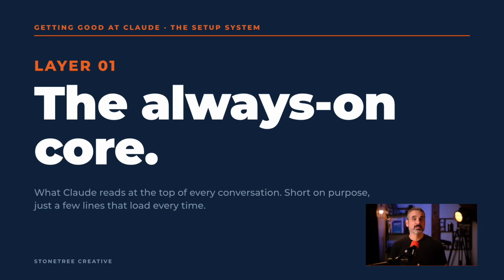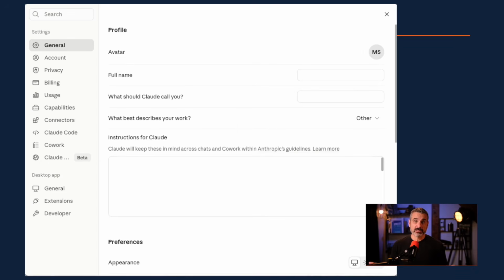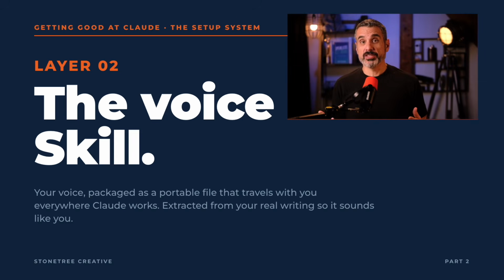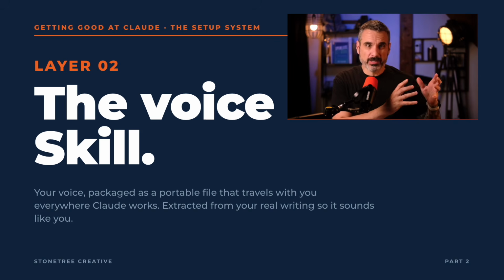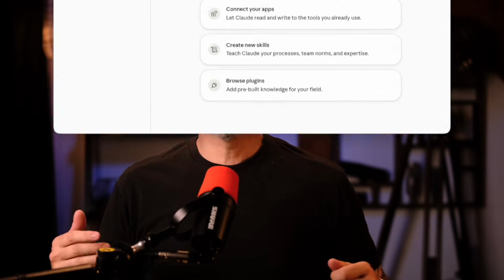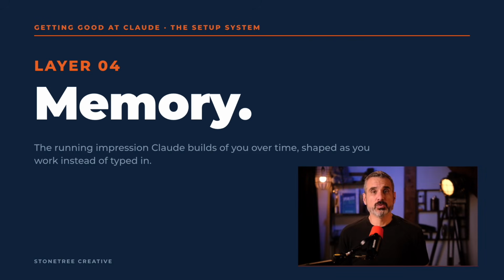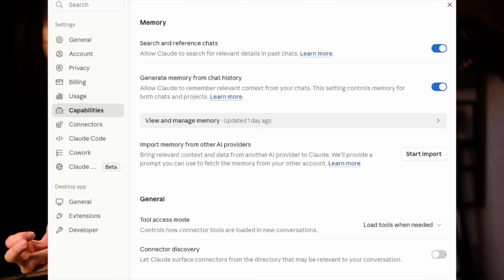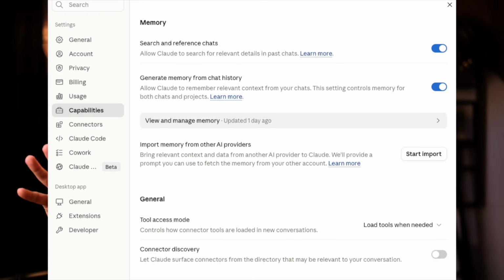Getting Good at Claude: The Setup System Walkthrough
You tried Claude to help you with your business. It gave you something almost right that sounded nothing like you, agreed with everything you said, and left your pricing out because it had no idea what you charge. You decided it wasn't worth the effort.

It all came down to one missing piece. Claude was never set up to know you, and nobody told you that setup was a step.

A guided setup that gives Claude a permanent, accurate picture of you and your business. Once it's done, every session starts with Claude already knowing who you are, how you write, what you charge, and what you're trying to do this quarter. You stop re-explaining yourself. The output stops sounding like a stranger.

It is built for how Claude works in 2026. You'll build four layers, each with a specific job: a short always-on core, a portable voice Skill that follows you everywhere Claude works, small reference files for your facts, and memory used on purpose. None of it needs code. If you can fill in a form and copy text, you can do all of it.

WHAT YOU GET IN THE FULL PRODUCT
**The manual. The full method, read in order, built around the four layers.
**Five worksheets. The raw material you fill in once. Your voice file is built differently: Claude learns your voice from a batch of your real writing, the emails and posts you have already sent. It sounds like you because it is built from how you already write.
**The assembly kit. A custom-instructions core template, a voice Skill scaffold with a no-code guide, a reference-files guide, a memory checklist, and an optional stories-and-analogies bank.
**A setup video that explains what you're building and why. Watch it before you build yours.
**Industry callouts throughout, so it lands whether you run a service business, a trade, a shop, a studio, or a practice.

Any small-business owner doing the writing and the decisions mostly alone, tired of output that sounds like it came from a company that never met them. It is about the work that eats your week: the emails, the quotes, the copy, the calls you make by yourself.

ONE HONEST NOTE
You may have heard Anthropic now sells a small-business product with connected tools and prebuilt workflows. That is the automation layer, and it runs on their higher Max plan. This is the foundation underneath it. If you ever turn that automation on, this setup is what makes it produce work in your voice and with your numbers instead of generic. You build this part first, because it's the part that has to be right. You do not need the Max plan for anything in this guide. Claude Pro is enough.

WHY ME
I switched from ChatGPT to Claude in October 2025 after two and a half years of paying attention to which one helped me run my business. This is the exact setup I use every day across the businesses I run, the thing on my own machine, written down so you can build yours in an afternoon.

CLOSE
The owners who get real work out of Claude are the ones who did the setup. The setup is the skill. This teaches the setup.

One time purchase with lifetime upgrades. You'll see the difference on the first email Claude writes for you. After that, it is just how your business runs.

Claude Pro recommended. Mechanism specifics current as of June 2026 and dated inside the guide. The method does not expire when menus move. Does not replace legal or financial advice.